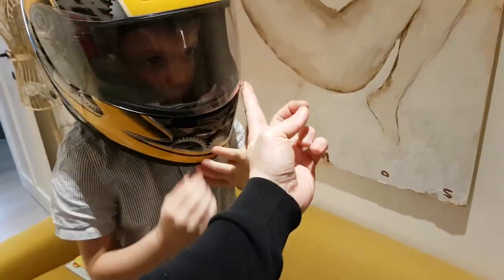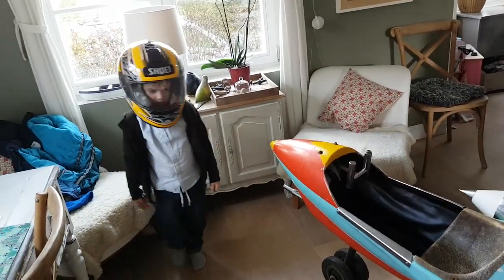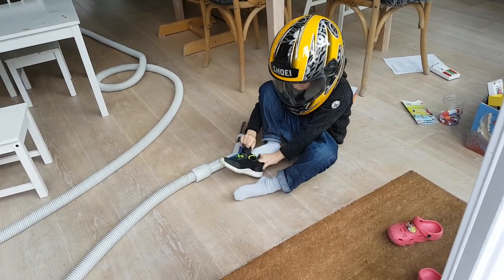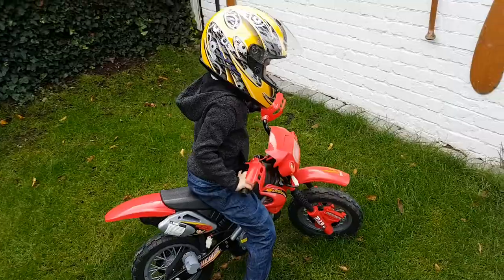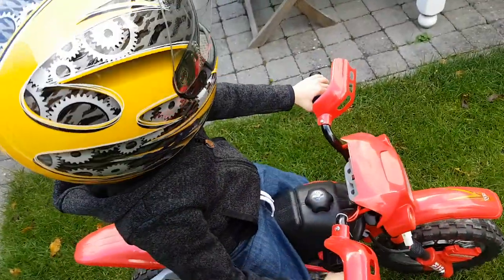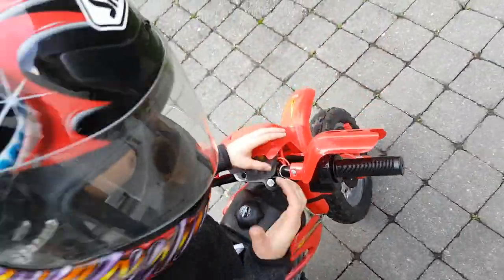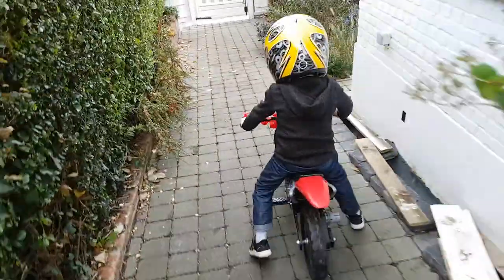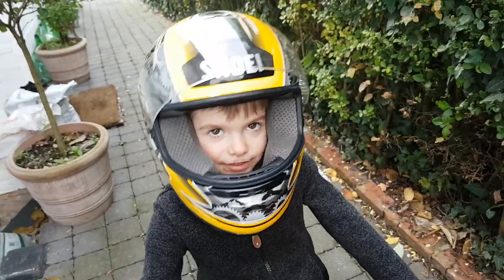Kid's Motorbike Ride Daily Playing Around Adventures with His NEW Helmets and a Huge Spider